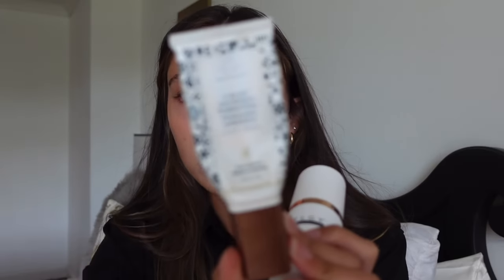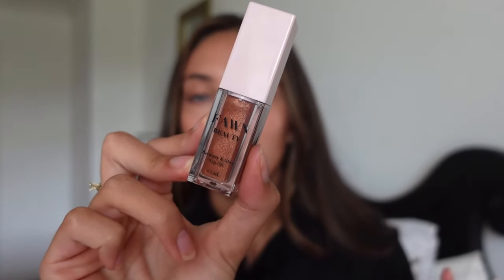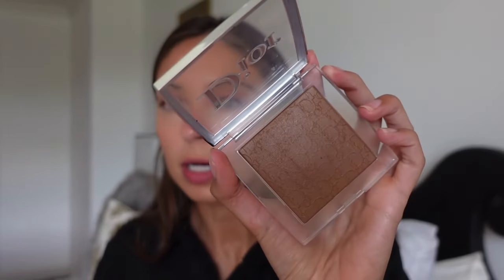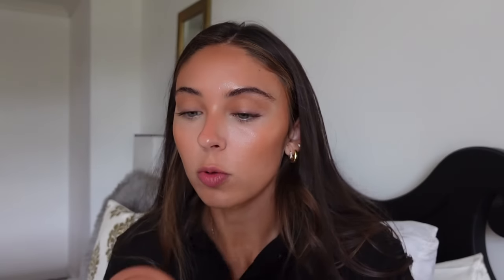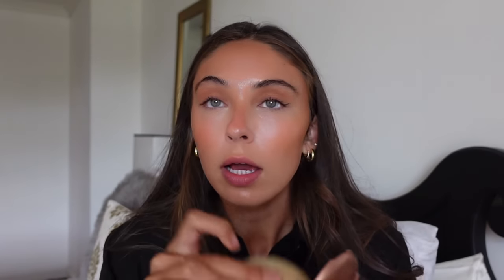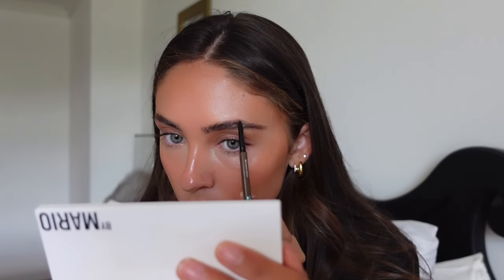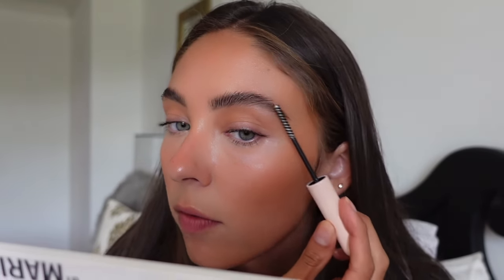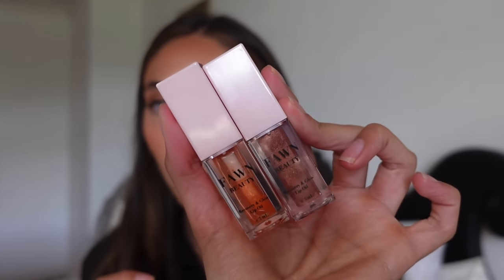Tbh just a makeup tutorial teaching u how to flatter ur face / VLOGMAS day 4!!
*I filmed this in July lol*

Products:

CeraVe Moisturizer

Aqua bomb eye cream

Armani Foundation

Loreal foundation

Ilia Concealer

Rare Beauty Blush In HAPPY

Charlotte Tilbury powder

Dior Powder as bronzer

Tower28 Blush

Saie glowy Gel

Lip Liner

Lipsticks were KKW Beauty and they no longer exist RIP

XOXO,
Katie Fawn